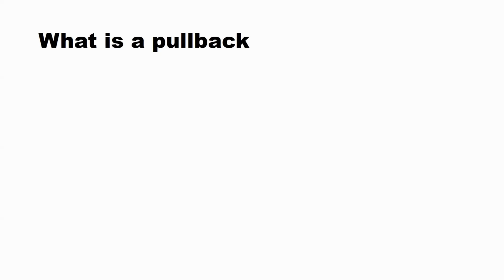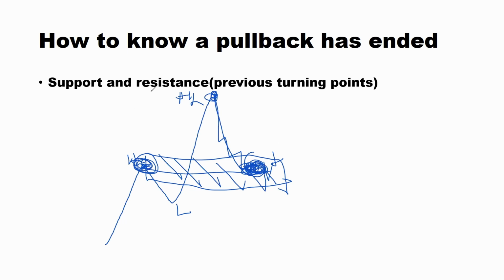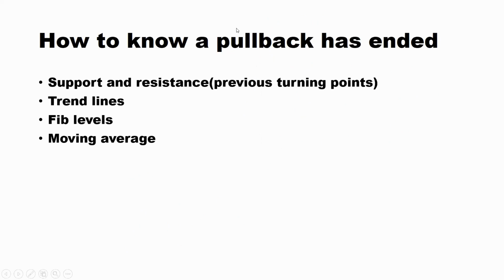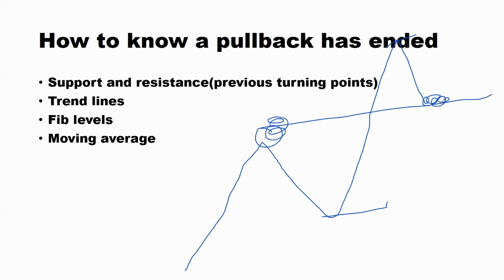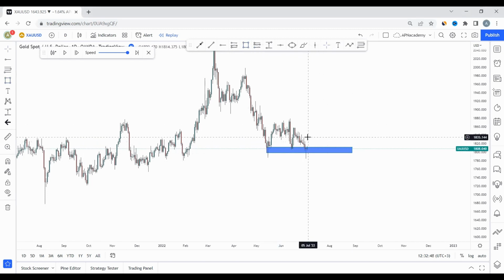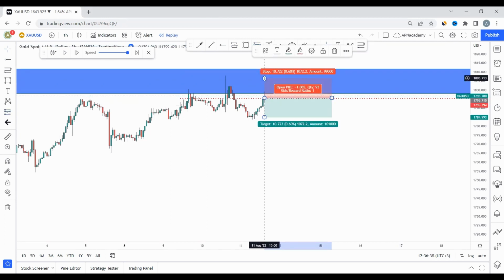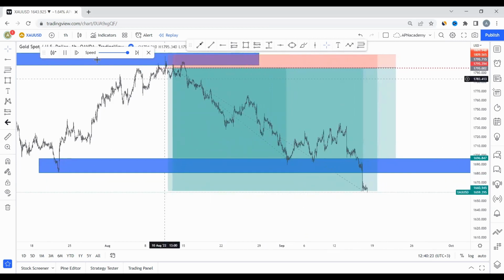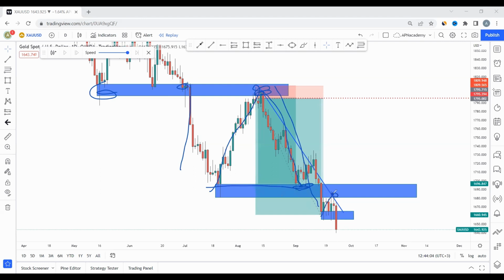Pullback Trading Strategy - How to Profit from a Pullback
In this video we discuss a consistent Pullback Trading Strategy that any trader can develop his/her rules around to immediately start profiting from the similar structures we discus in the video

The video focuses on what a pullback is, how to identify if the pullback has actually come to an end and also we look at how u can approach the pullback scenario practically in the markets